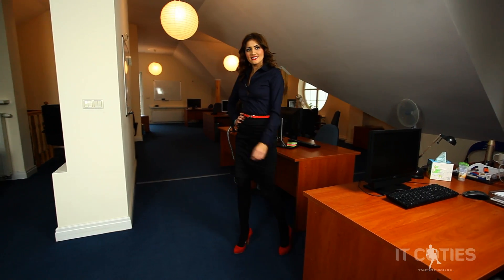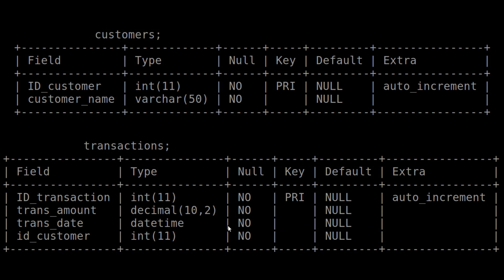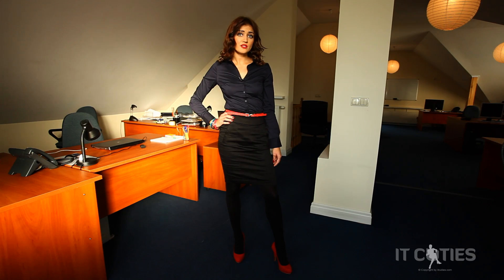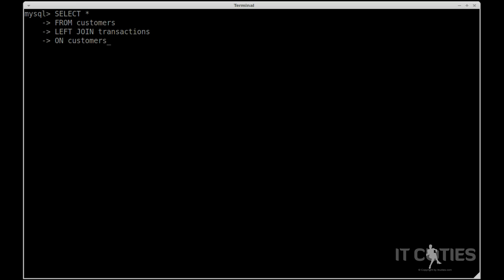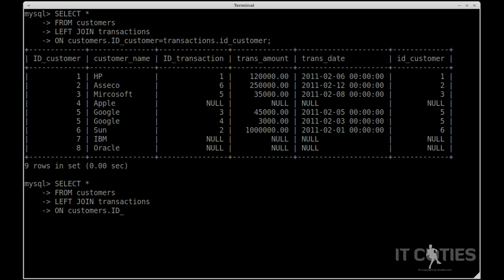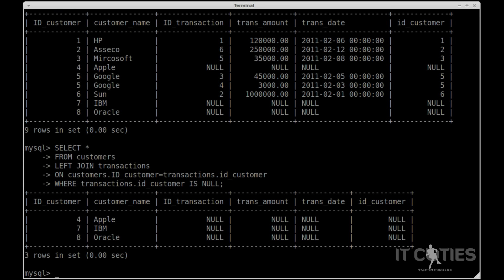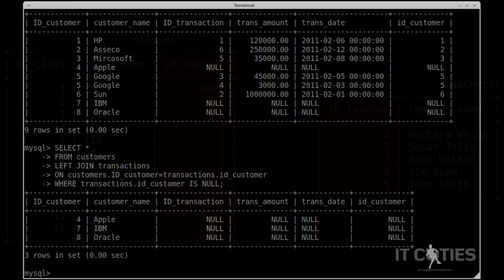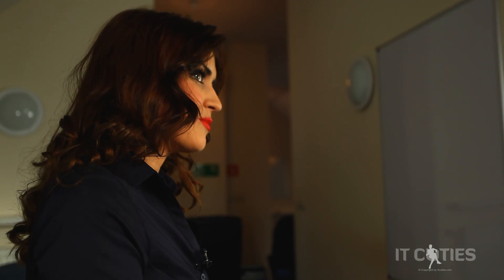ITCuties SQL Tutorial - OUTER JOIN